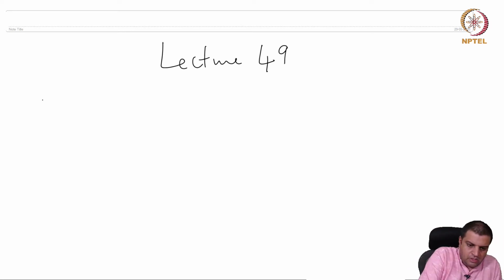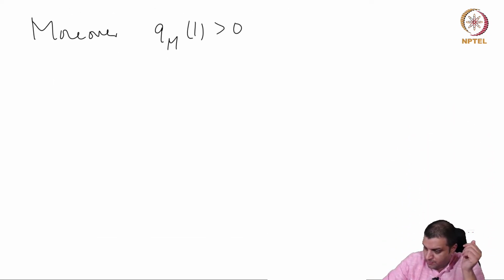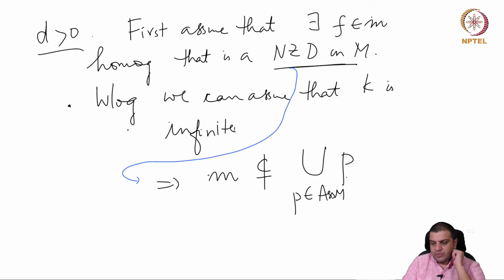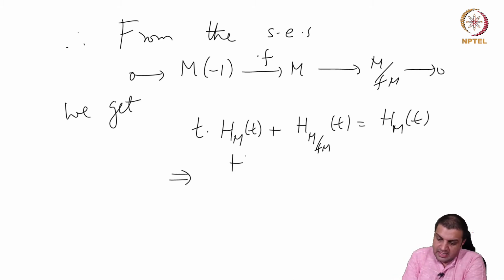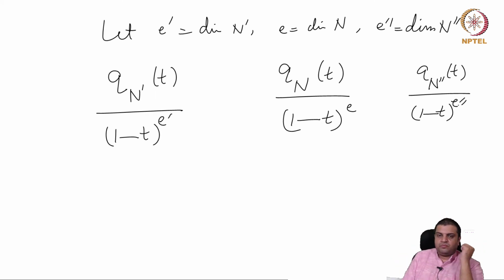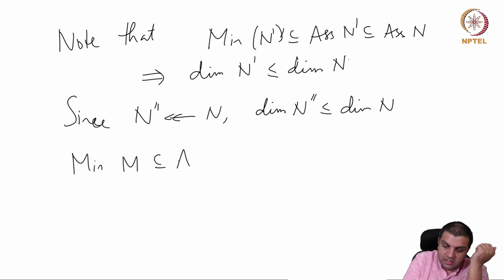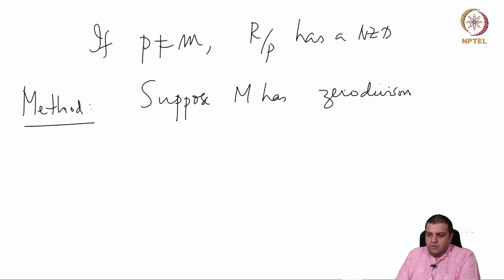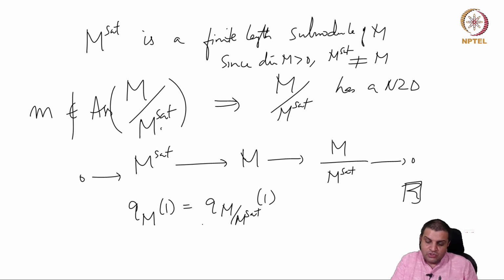mod10lec49 - Hilbert series - Part 1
rational form of Hilbert series